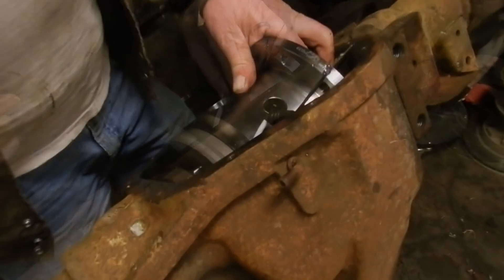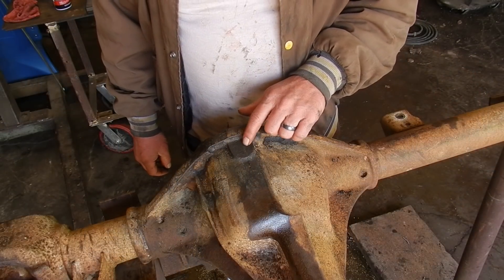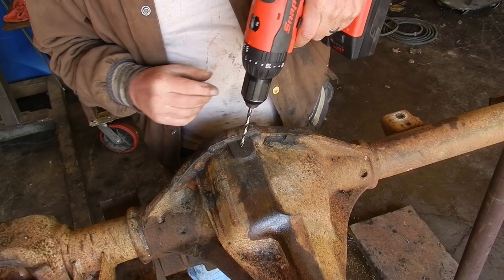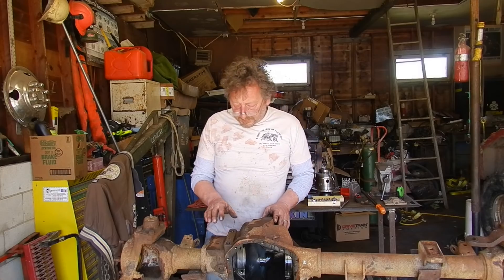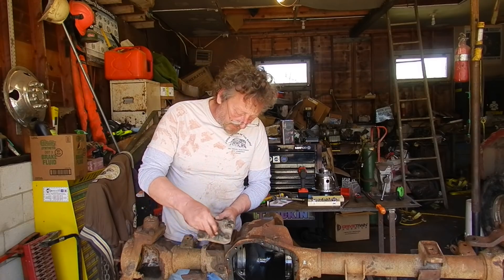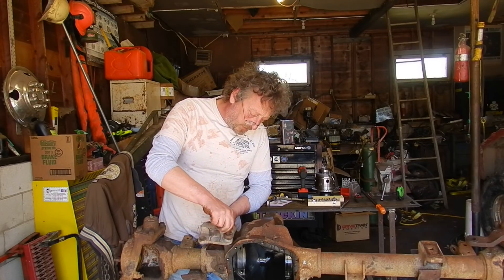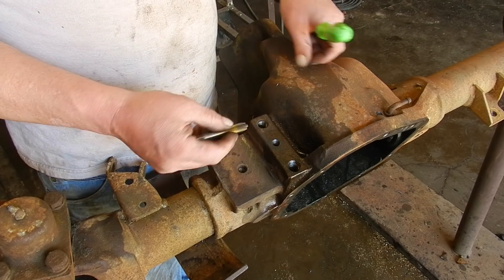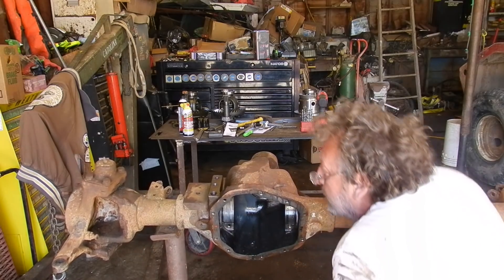Dana 60 axle E locker mods by BSF Recovery Team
We do the modifications needed to our Dana 60 front axle housing for the Eaton E-Locker, the 3rd spring bolt, and install a drain plug.